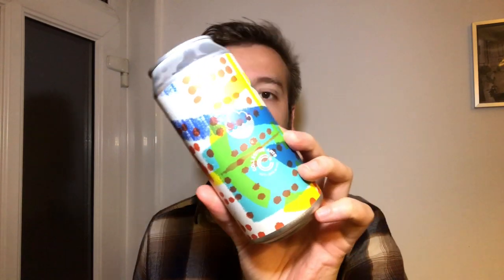Cloudwater & Collective Arts Lower Than Zero | Brut IPA | The Beer Review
Gear
Rode Microphone